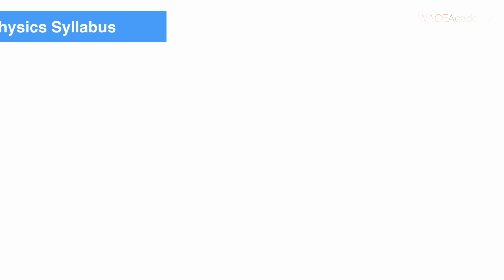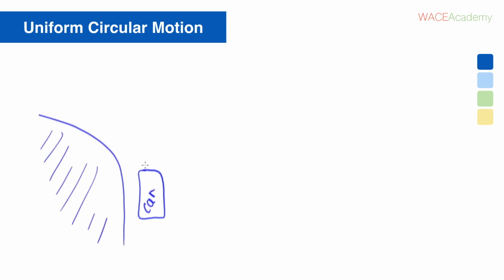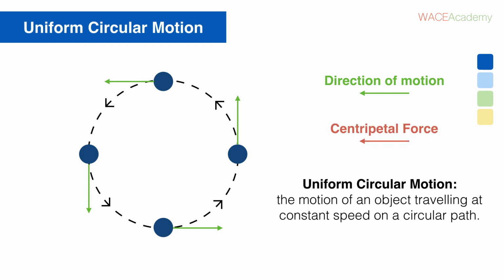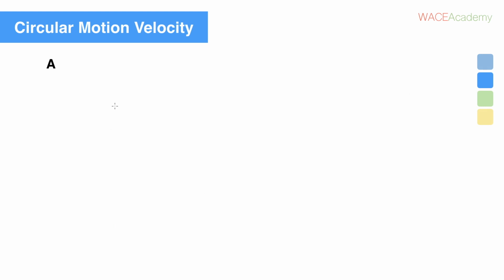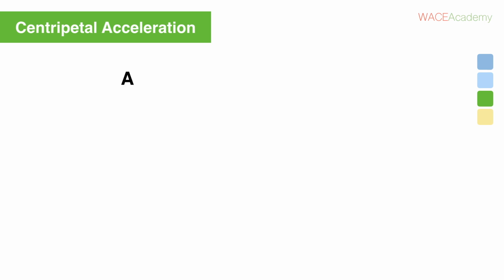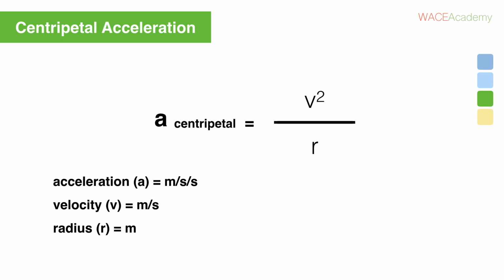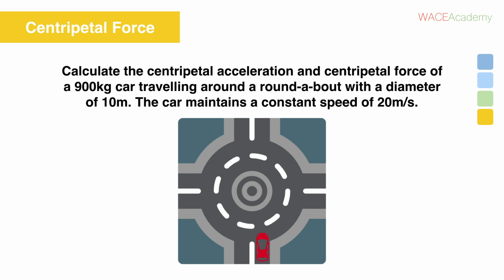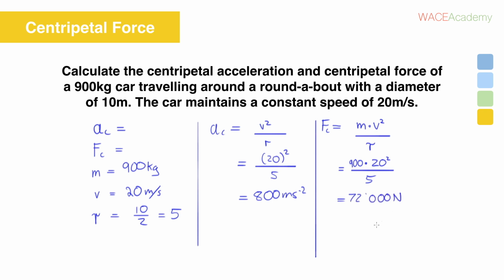WACE Physics | Circular Motion | WACE Academy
This lesson will cover the 'Circular Motion' topic of SCSA WACE Physics. Syllabus points:" Gravity and Motion: 8"